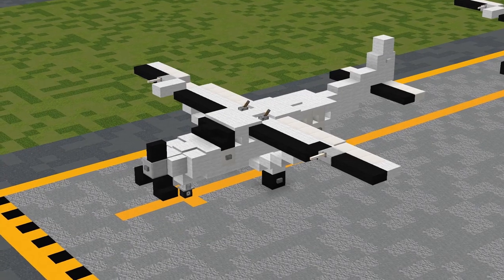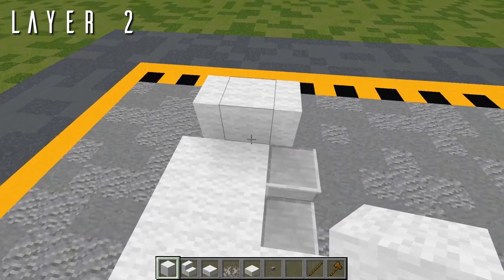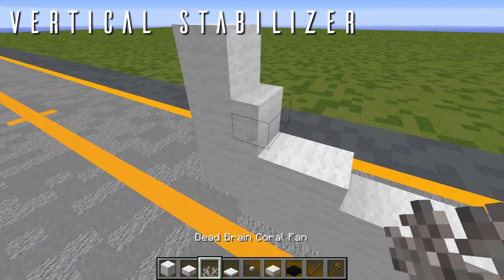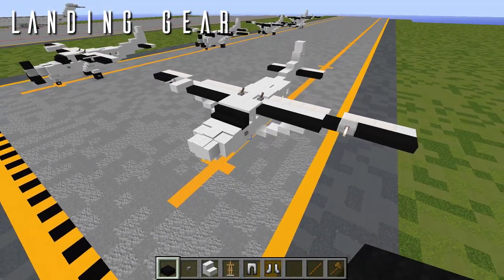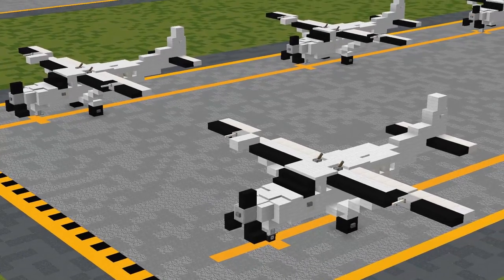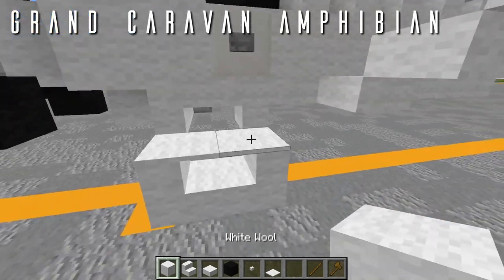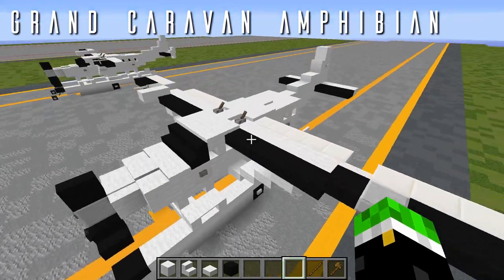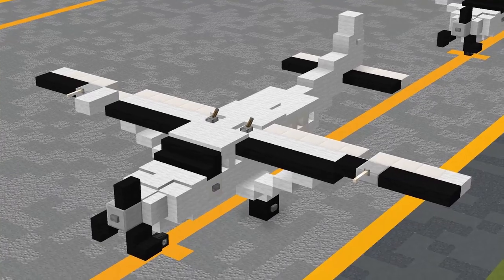Cessna 208B Grand Caravan Tutorial (+ Super Cargomaster) [1.5:1 Scale] | Minecraft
Welcome back to the Aeroteam channel. In today's video, we'll be showing you how to build the Cessna 208B Grand Caravan in 1.5:1 scale. This also includes the cargo version, the C208B Super Cargomaster, and the amphibious version,  the Grand Caravan Amphibian.

- Build Info -

Dimensions:
- 20 blocks long (Grand Caravan) / 21 blocks long (Amphibian)
- 23 blocks wide
- 7 blocks tall (Grand Caravan) / 8 blocks tall (Amphibian)

Timestamps:

Intro: 0:00

- Cessna 208B Grand Caravan: 2:51

- (Optional) Cargo Pod: 22:13
- C208B Super Cargomaster conversion: 23:25

- Grand Caravan Amphibian: 25:12

Outro: 36:06